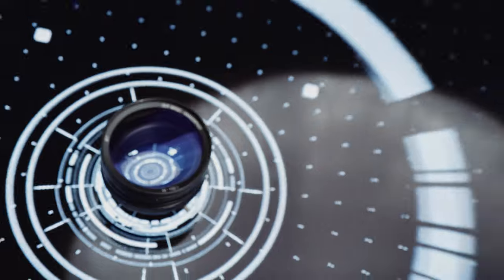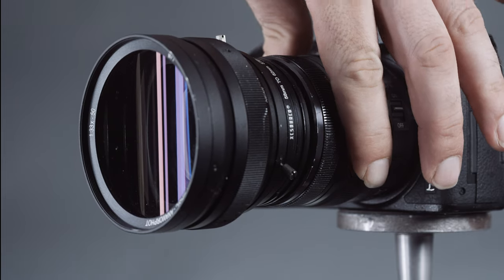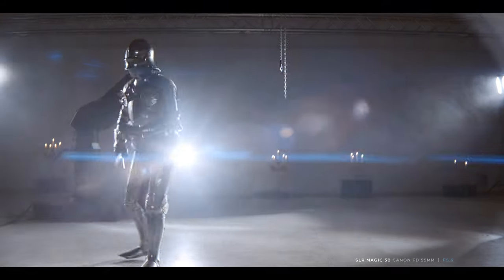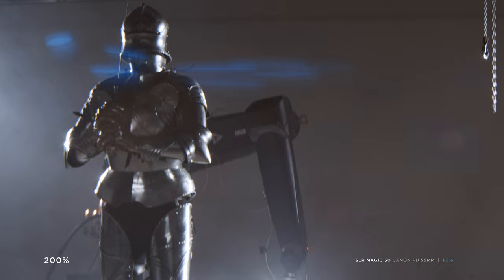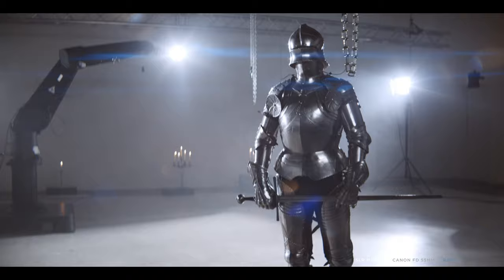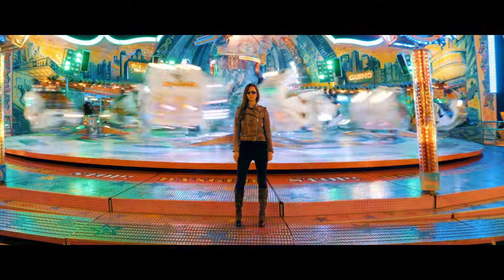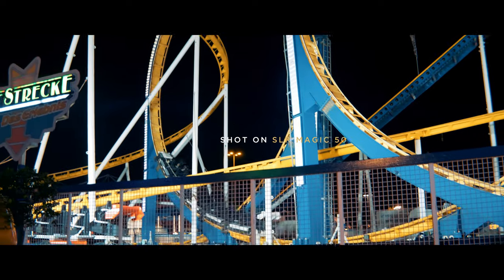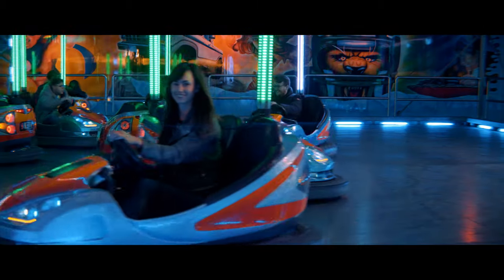Lens Test: SLR Magic Anamorphot 50 1.33x – Anamorphic Adapter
We are testing the SLR Magic Anamorphot 50 1.33x – an affordable anamorphic adapter lens with expressive flares out of the box.

Taken from our epic anamorphic episode "SCOPE Chapter Two" that is all about test & practice of  anamorphic cine lenses, attachments & adapters:

You can buy an SLR Magic Anamorphot 50 here
(please consider to search and buy using our affiliate links… it’s not more expensive for you, but we get a little something if you use these links… thank you for your support!)

Kubrick members of our channel can get "one on one" consulting for buying and shooting with this or other lenses, as well general advice for your channel, project, or advancing you development as a filmmaker.